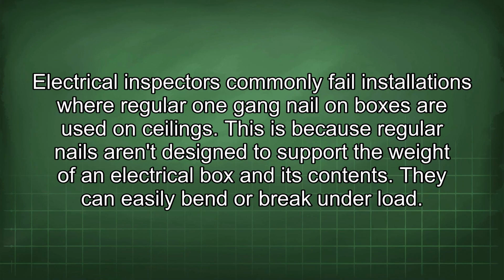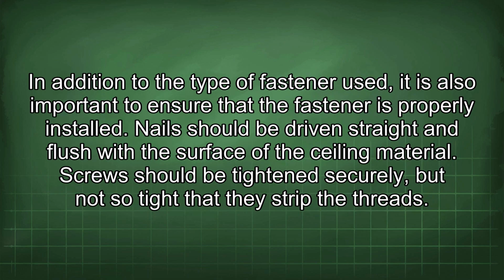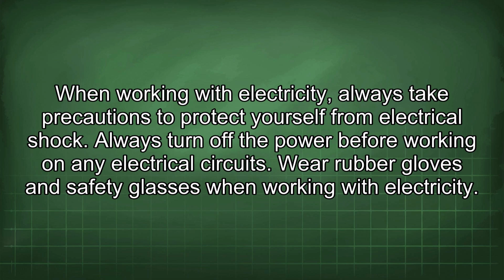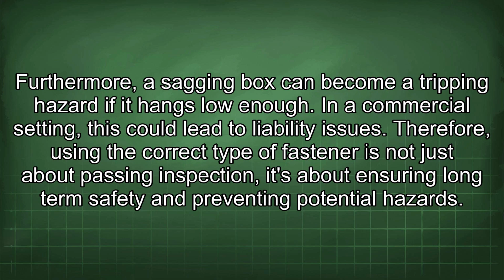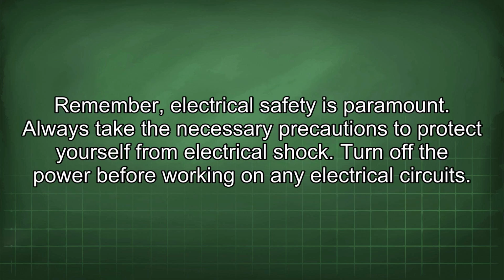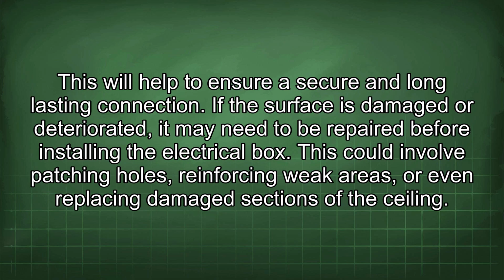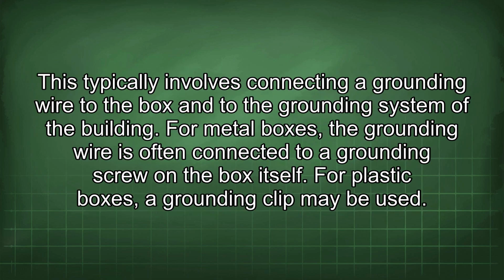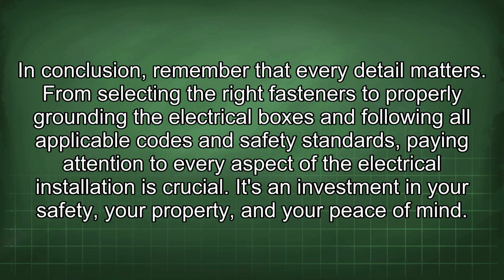Why You Can't Use Regular Nails for Ceiling Boxes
Learn why electrical inspectors often fail installations using regular nails for ceiling boxes. Discover the difference between regular and round nails and understand the importance of using the correct fastener. Ensure safe and code-compliant electrical work.